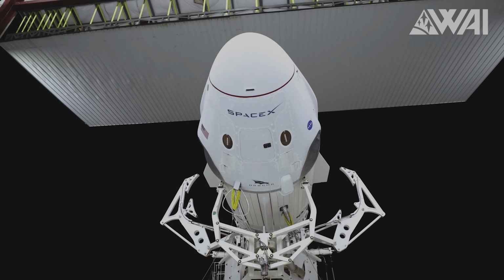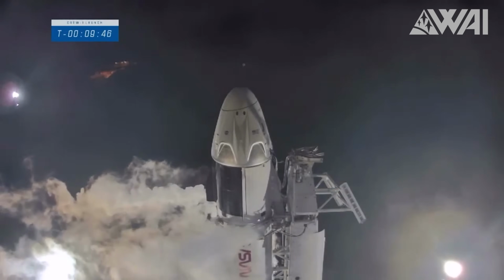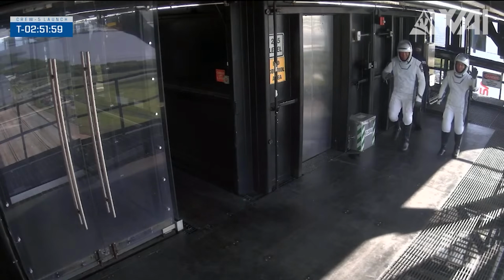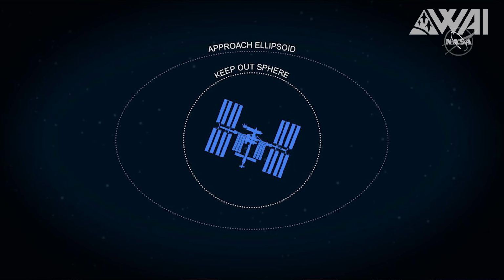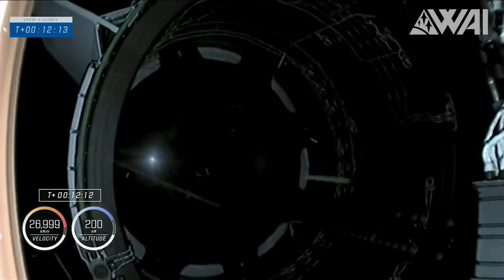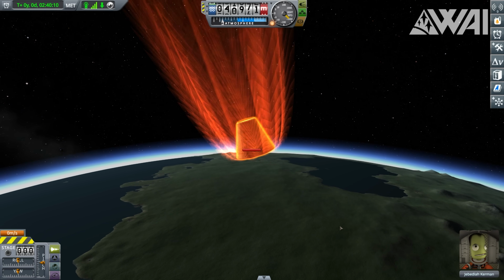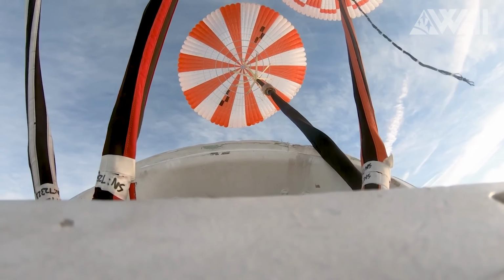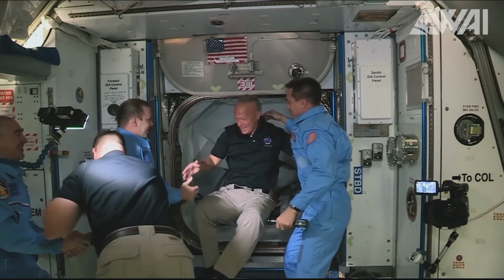SpaceX Crew Dragon: From Earth to Space and back! Take a ride!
Have you ever pondered about the physics, the engineering, and the sheer technical brilliance that propels SpaceX's Crew Dragon to the International Space Station? Ever wanted to take a seat and experience it yourself? Guess what! I've got a ticket for you!

Editing: John Young, Stefanie Schlang
Photography: Kevin Randolph, aka Chief, John Winkopp & Stefanie Schlang
3D Animation: Voop3D
Script & Research: Eryk Gawron, Oskar Wrobel, Felix Schlang
Host: Felix Schlang
Production: Stefanie & Felix Schlang
Graphics & Media Processing: Jonathan Heuer, Felix Schlang

Credit:

⭐SpaceX
⭐NASA